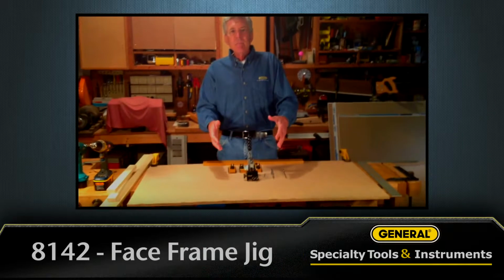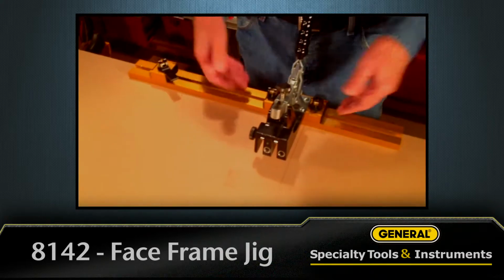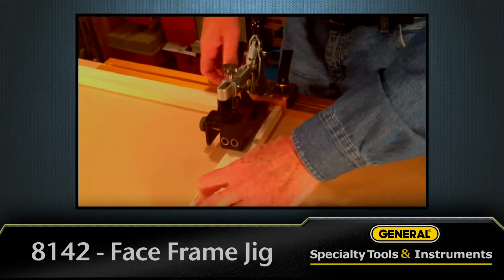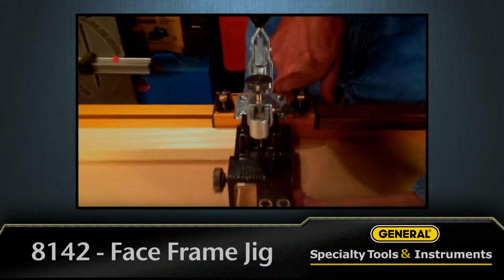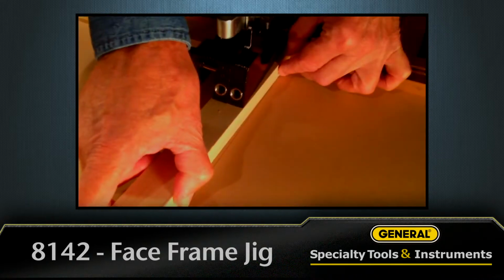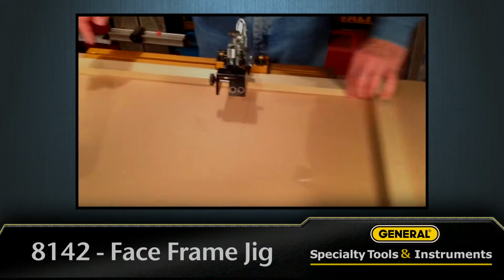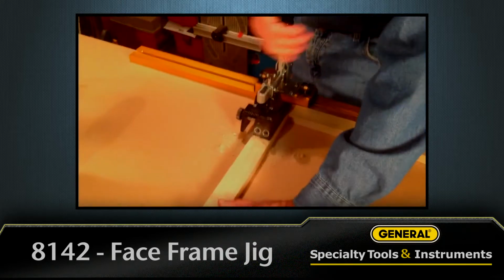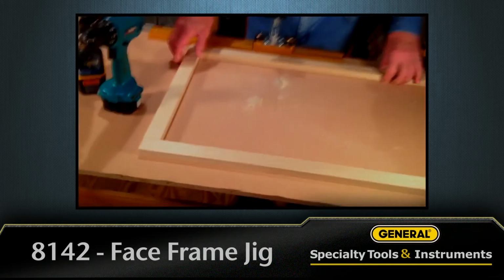The General Tools How To Use The Face Frame Jig